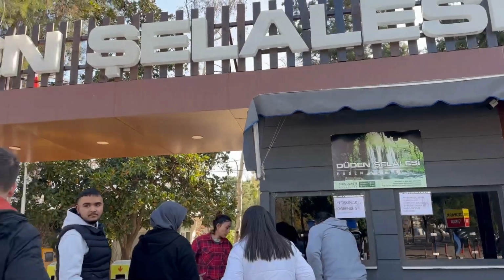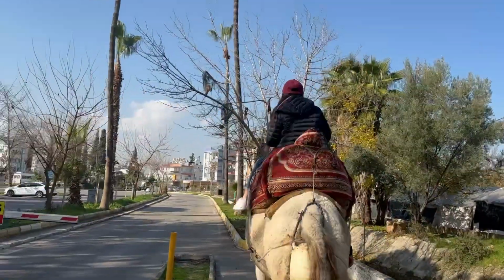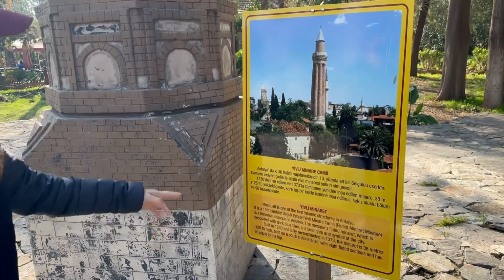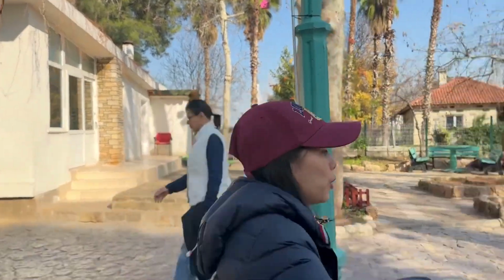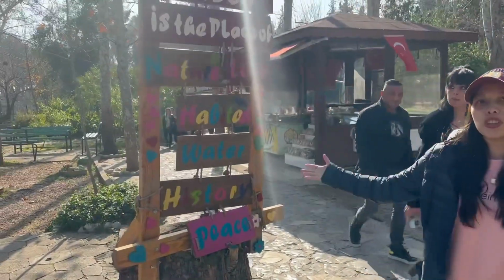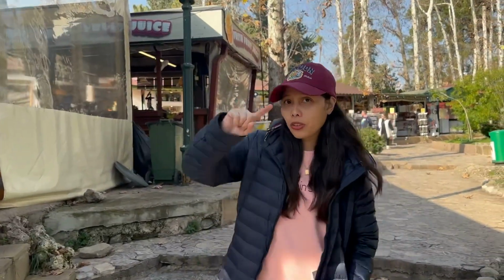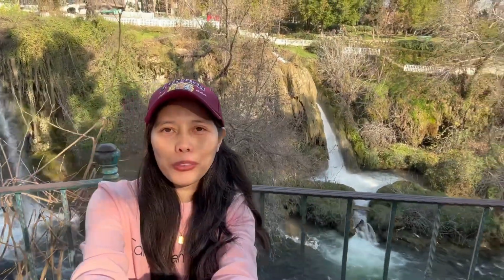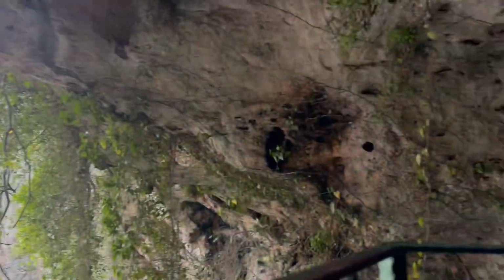WATERFALLS AT DUNDE SALESI | CAMEL EXPERIENCE TO RIDE | TURKEY BEAUTIFUL SPOT AT BEST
Waterfalls at turkey is one of my amazing experience super beautiful nature and great and also the camel is good and amazing and all the beautiful nature at turkey I can say such an amazing holiday that I went on I hope you enjoy it guys.